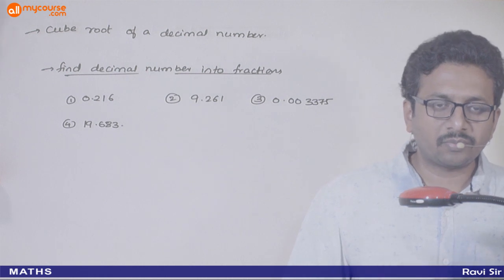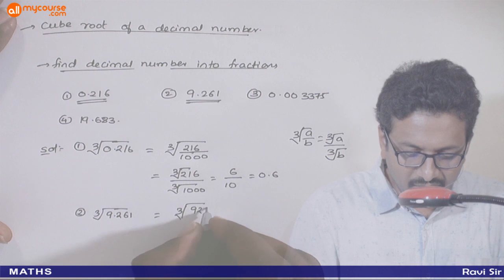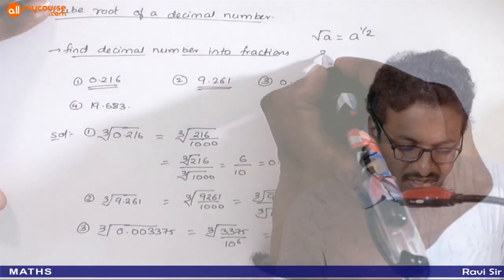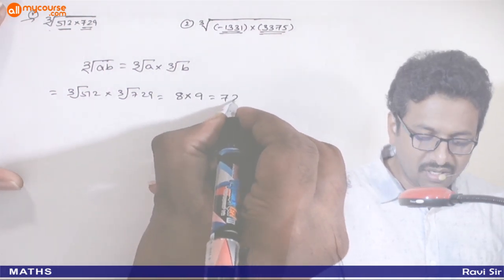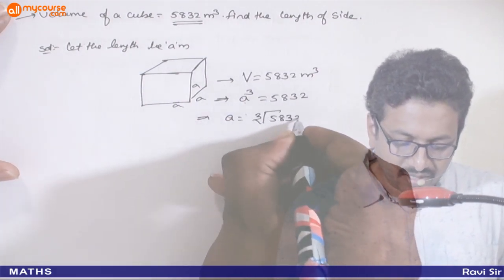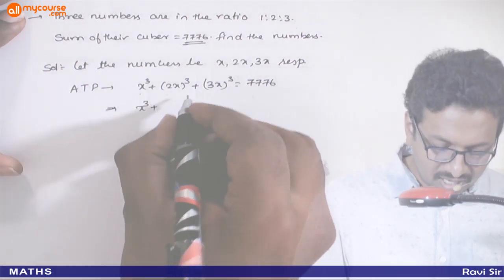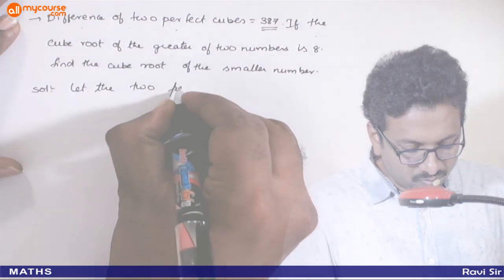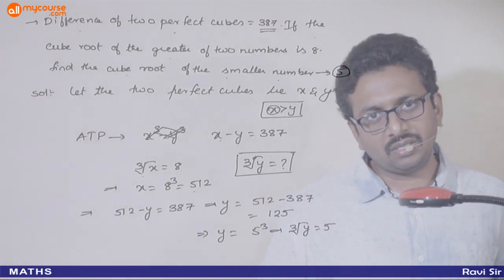05 cubes and cube roots